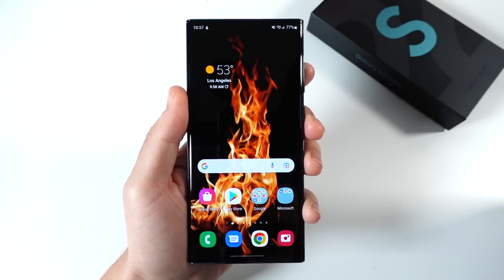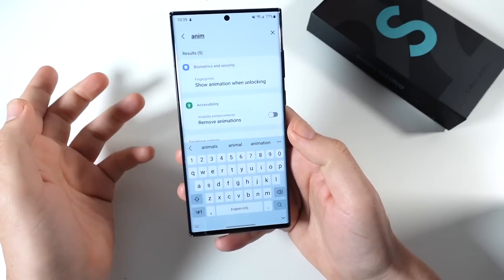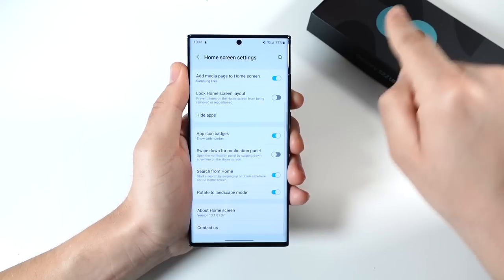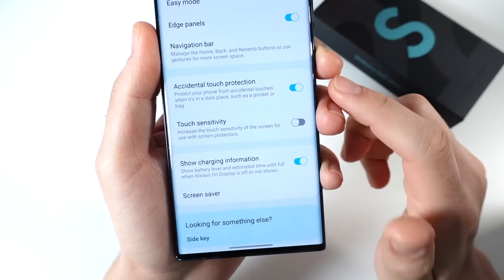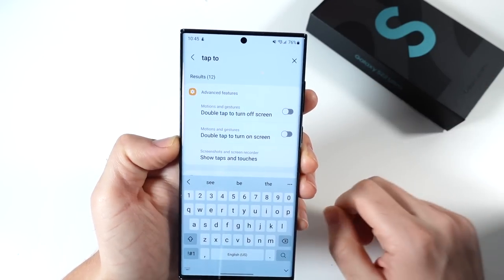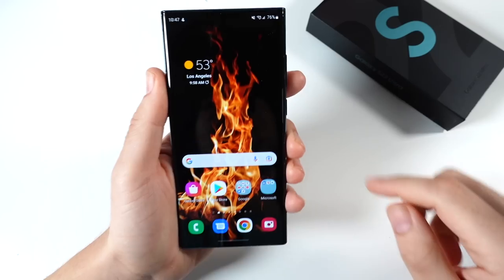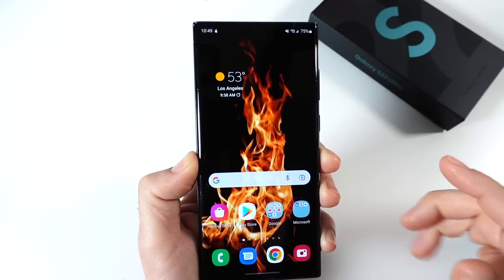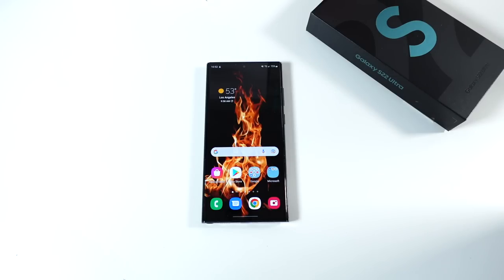How To Activate BEAST MODE on Galaxy S22 Ultra?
Samsung Galaxy S22 Ultra is a fast smartphone with industry-leading design and specs. In this video, we take a look at how to make your Galaxy S22 Ultra feel faster by activating what I call Beast Mode on your device which essentially means it is now much quicker than when Samsung shipped the phone to you. This video will give you more than several tips on how to do just that. If you find this video helpful please be sure to go ahead and share the video with a friend, and subscribe for more tech videos like this! as always thank you for watching :)